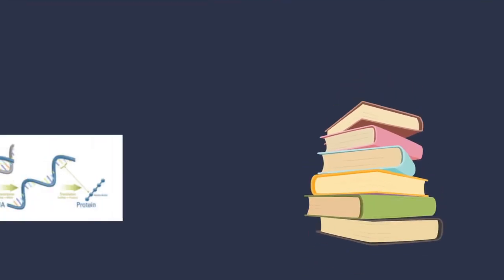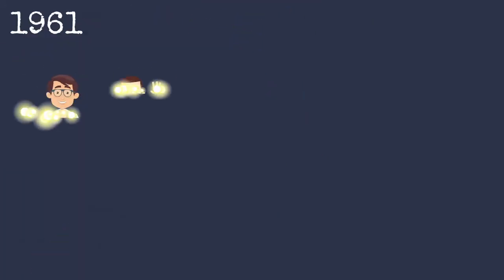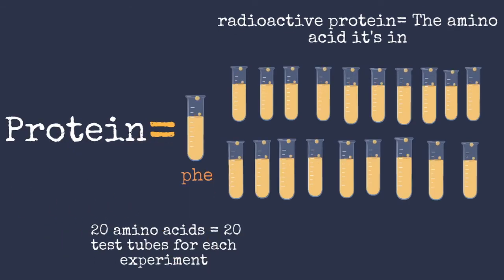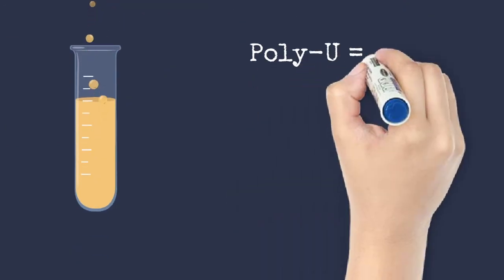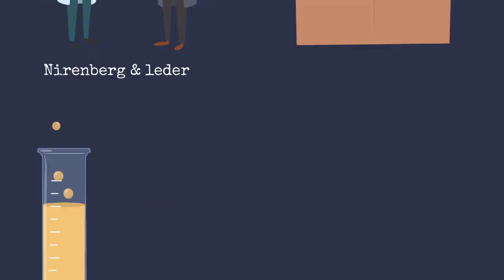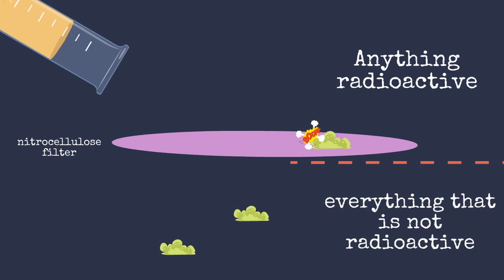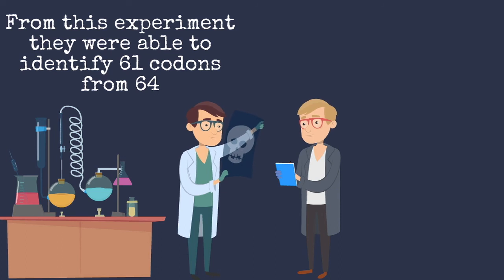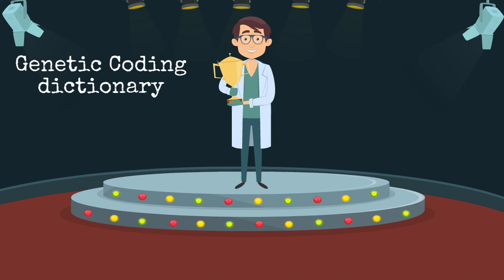Nirenberg and Matthaei’s and Nirenberg and Leder’s Experiments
NCSU GN 311 3-2B